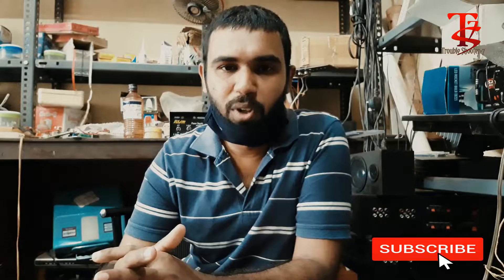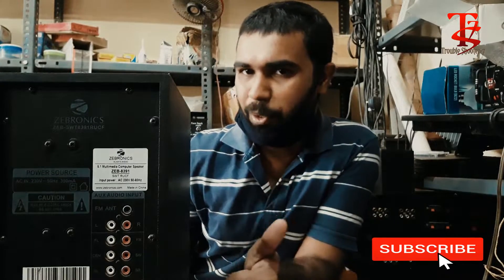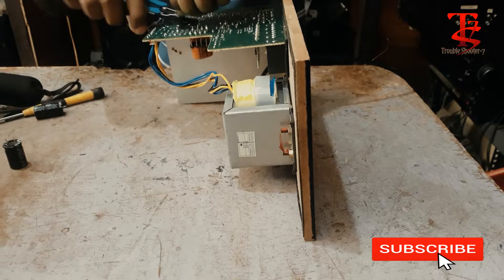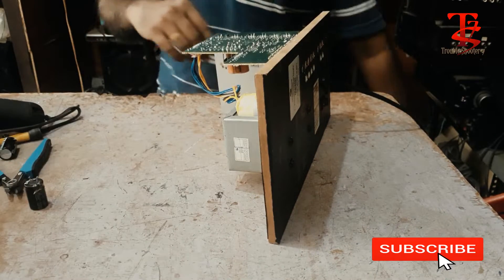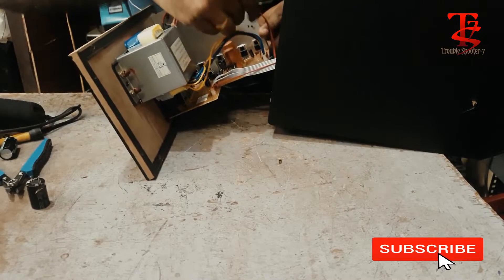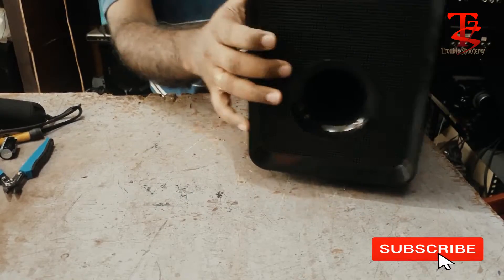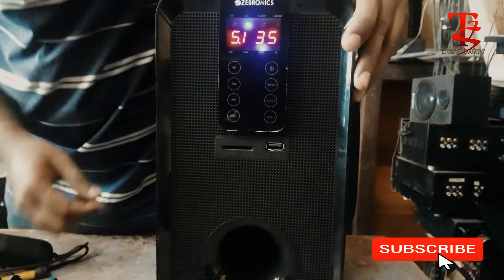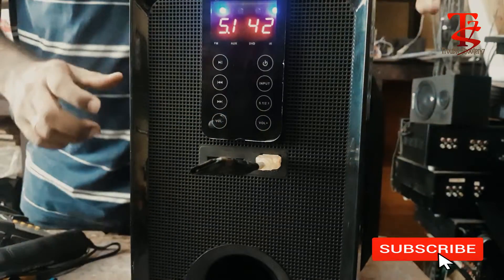Electronics Malayalam Practical Class 7 || 5.1 Home theater repairing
troubleshooter7 5.1 Home theater repairing # ഹോം തിയേറ്റർ റിപ്പയർ ചെയ്യാം

TroubleShooter7ഇലക്ട്രോണിക്സുമായി ബന്ധപെട്ട ഒരുപാട് നല്ല അറിവുകള്‍ നിങ്ങള്‍ക്ക് ലഭിക്കുവാന്‍ ഈ ചാനല്‍ സബ്സ്ക്രൈബ് ചെയ്യാന്‍ മറക്കല്ലേ. ഇത് ഒരു തുടക്കം .

Thank  you for visiting my You Tube channel.🥰🥰

  Another Social Media links.